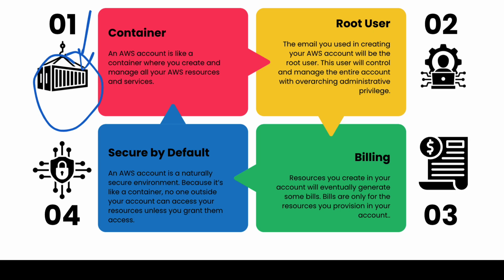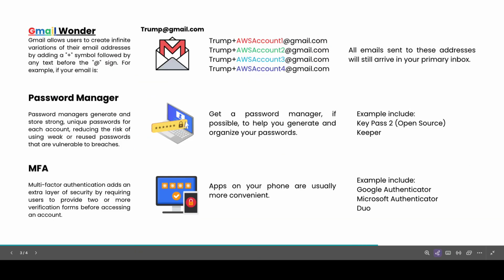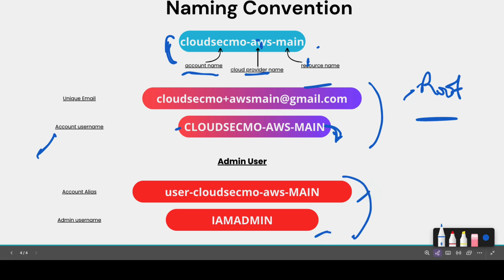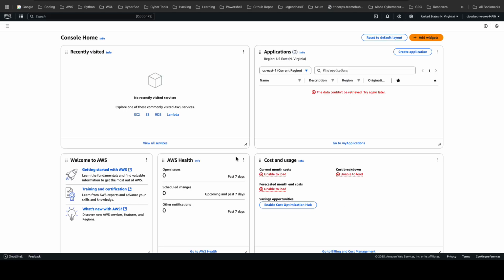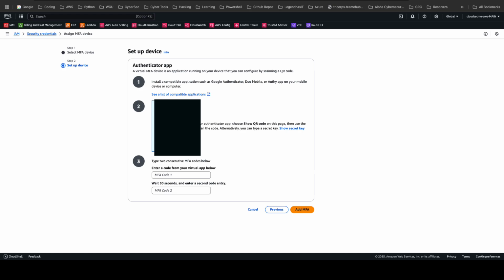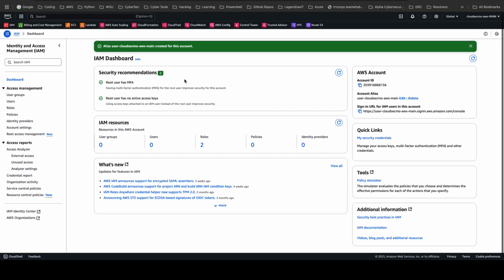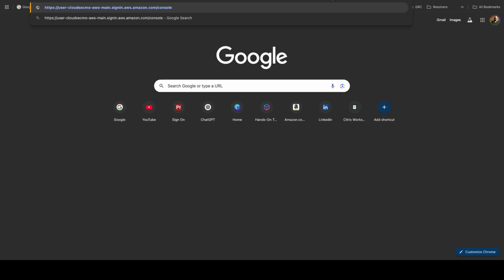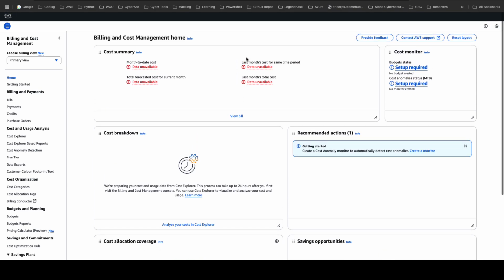Create Your First AWS Account - Create User | Set MFA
Ready to dive into AWS? In this beginner-friendly tutorial, I'll guide you through creating your first AWS account, setting up a secure IAM user, and enabling Multi-Factor Authentication (MFA) for enhanced security.

✅ What You’ll Learn:

📌How to create your AWS account
📌Setting up an IAM user with the right permissions
📌Enabling MFA to protect your AWS environment
📌 Perfect for Beginners – No prior AWS experience needed!